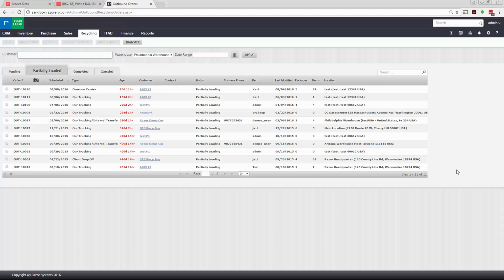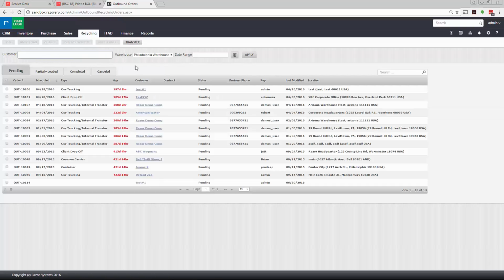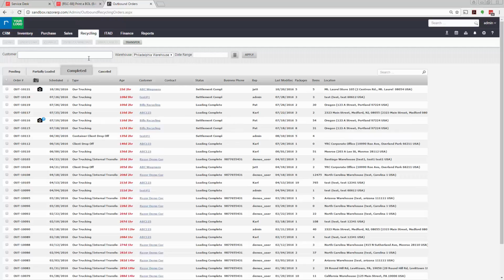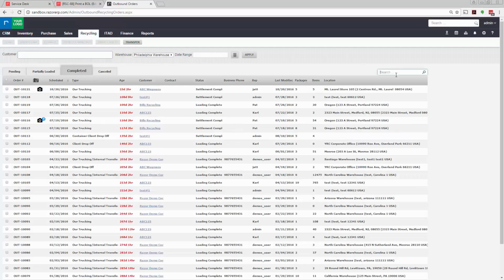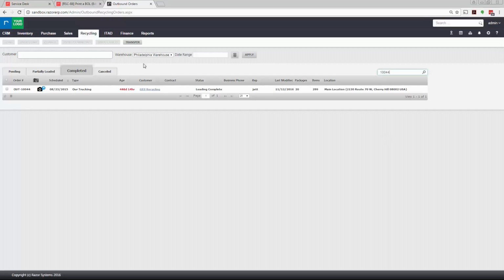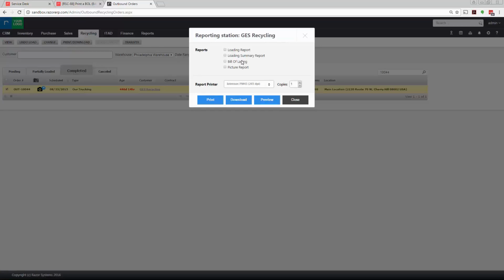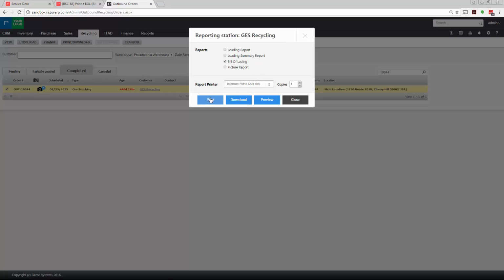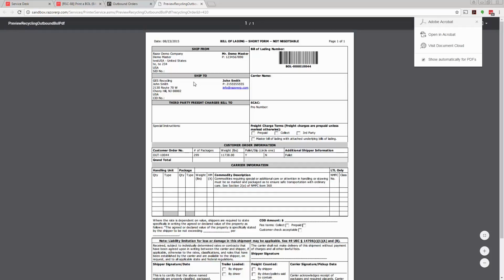Print a bill of lading for an outbound order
This tutorial will show you how to print a BOL (Bill of Lading) for an outbound order